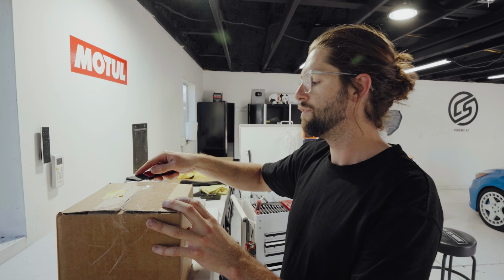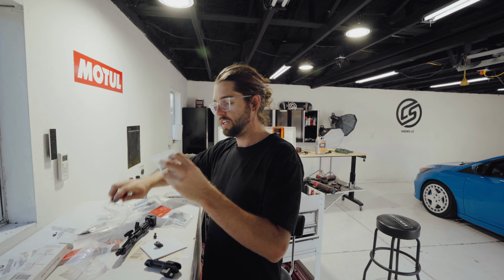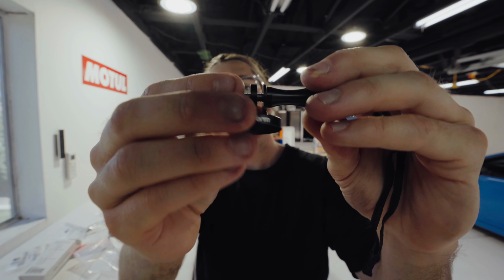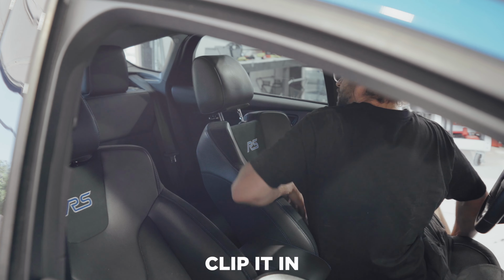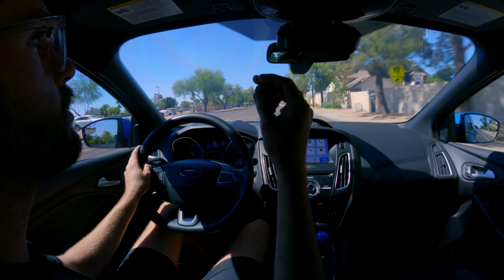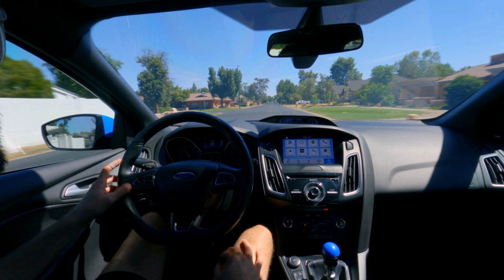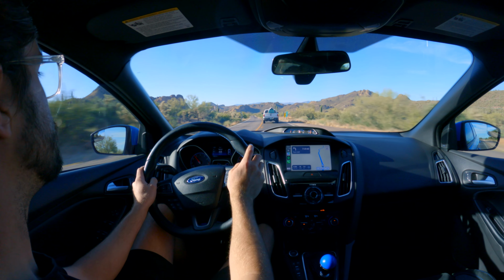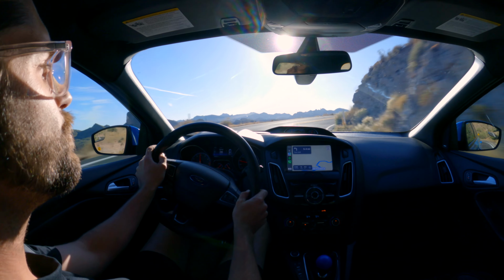Modified Focus RS Backroads POV (New Angle)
➡️ ND Filters

Chapters:
0:00 Unboxing
1:57 Install
3:05 City Drive
4:10 Backroads Drive
10:16 Mount & AWD System